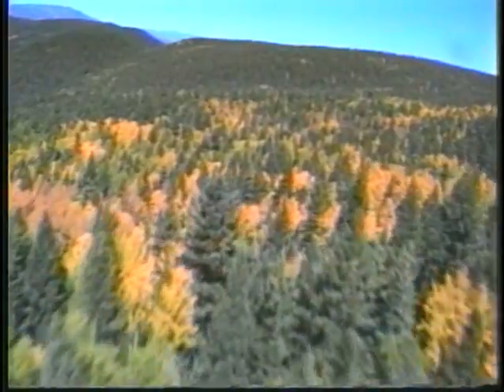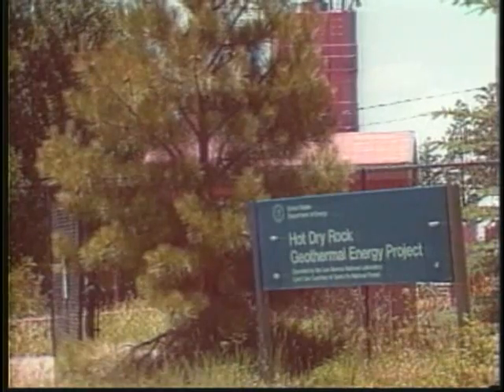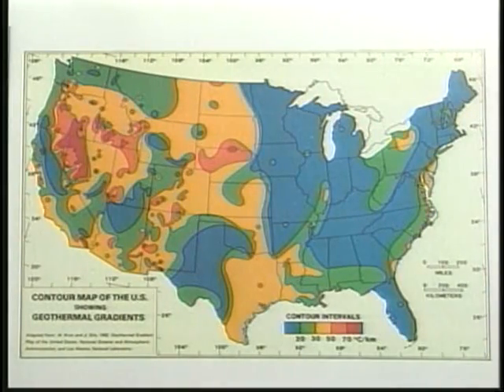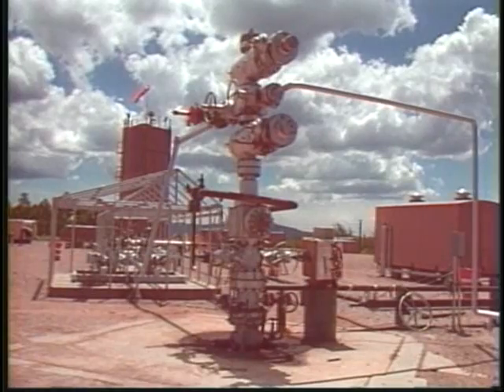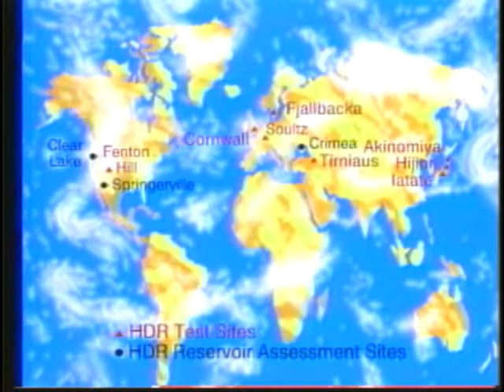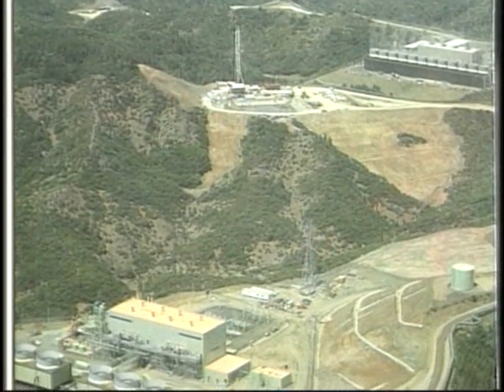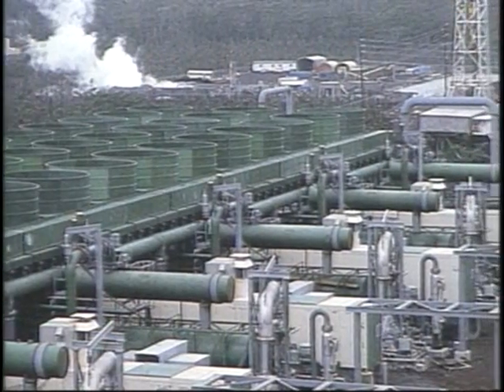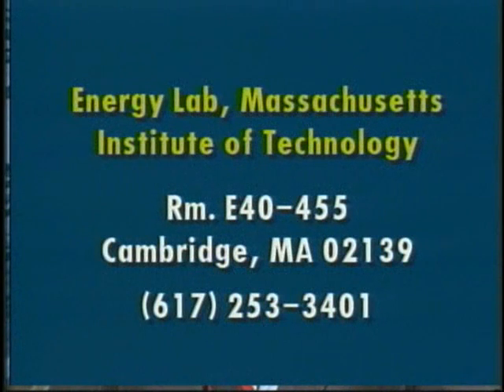Hot Dry Rock EnviroVideo Documentary #303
Hot Dry Rock - An energy free lunch! Yes, Hot Rock Geothermal Energy can supply all the energy we'll ever need, say scientists and environmentalists familiar with the technology. It taps the heat in the rock just below the ground. There is no environmental cost, no safety problems, no waste. And it works! This program explains how Hot Dry Rock Geothermal Energy functions - and why it's not being fully developed.